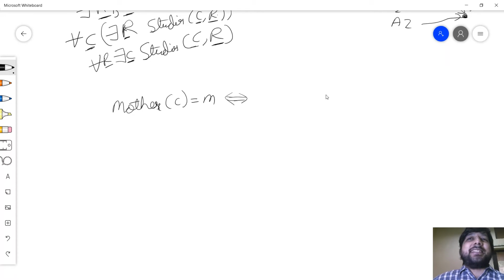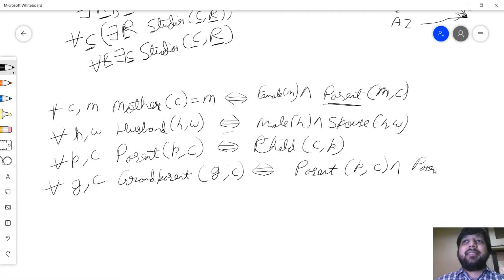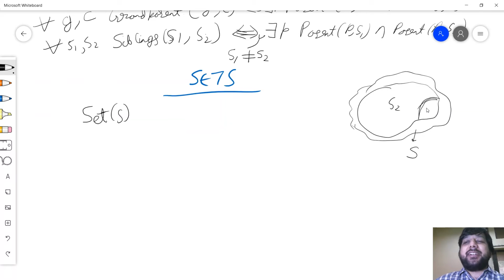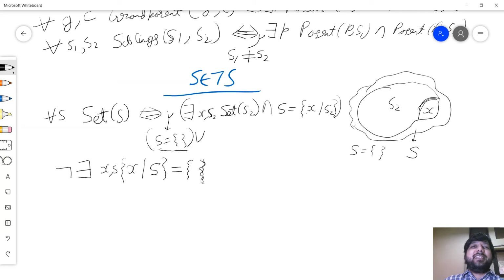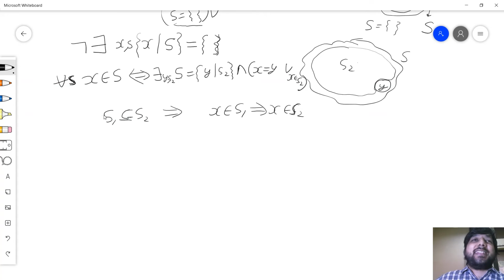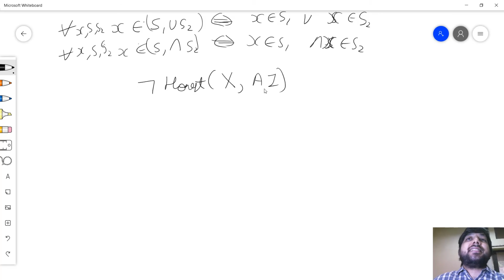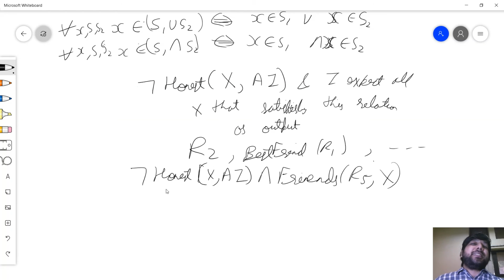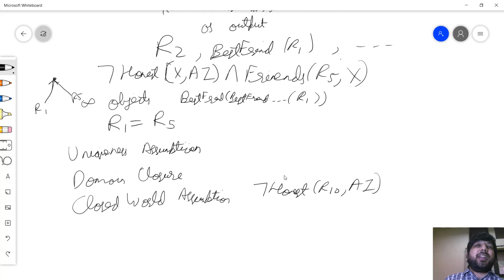AI L8 P3 First Order Logic: Quantifier Examples